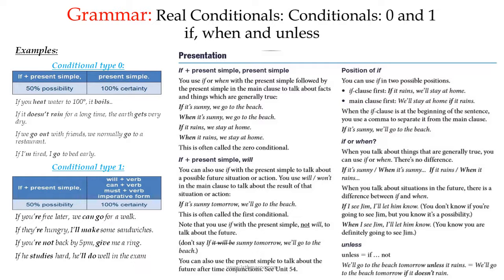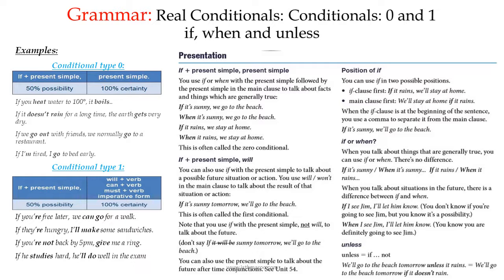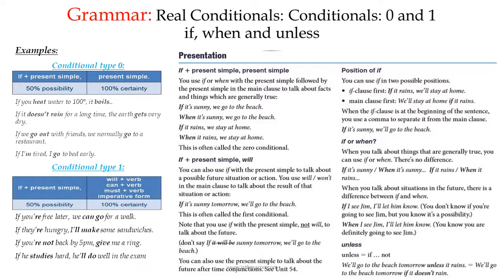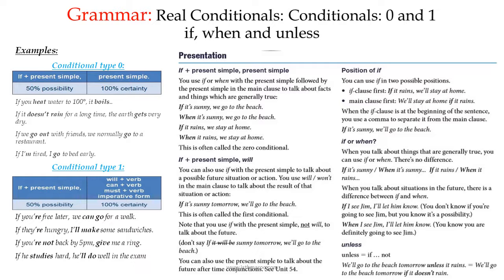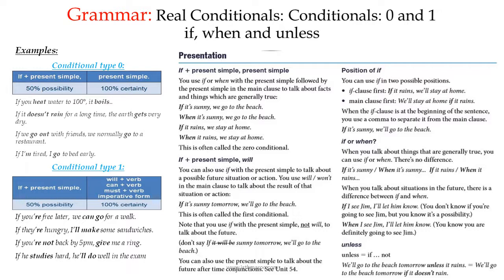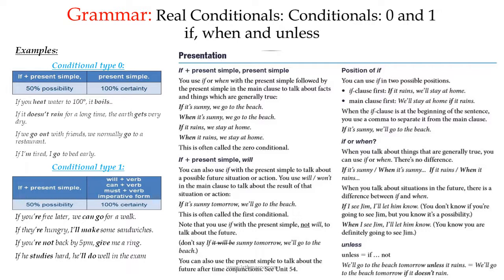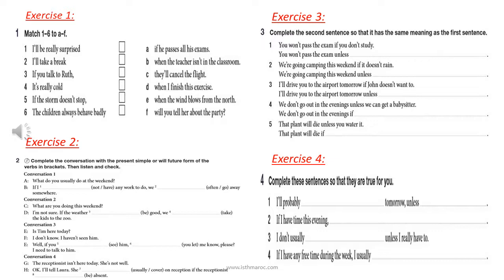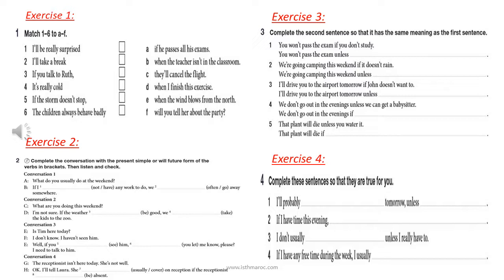lesson 5 TS2 part 2 Grammar Real Conditionals Conditionals 0 and 1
Sites web Formateur : M Mohamed ZIYANE